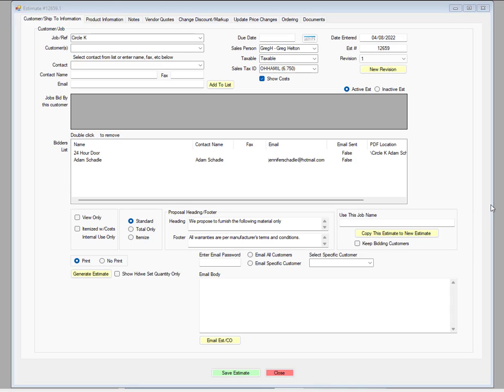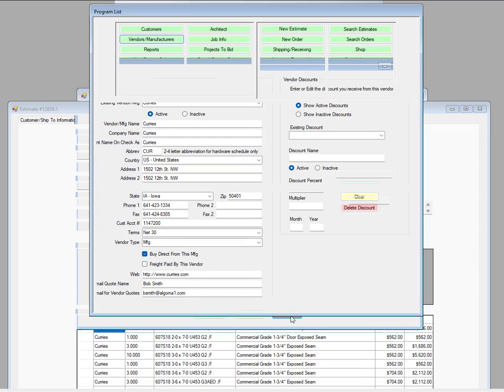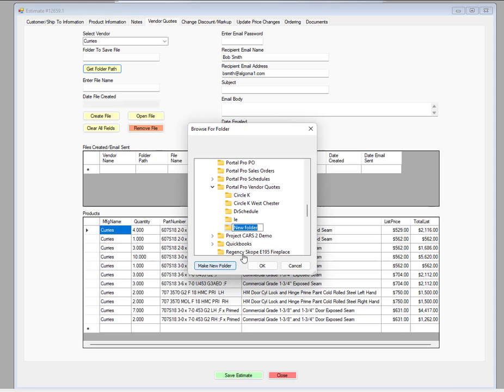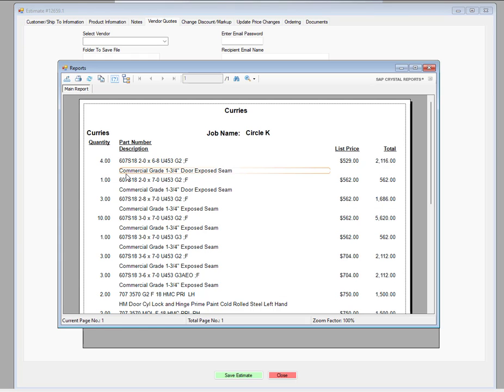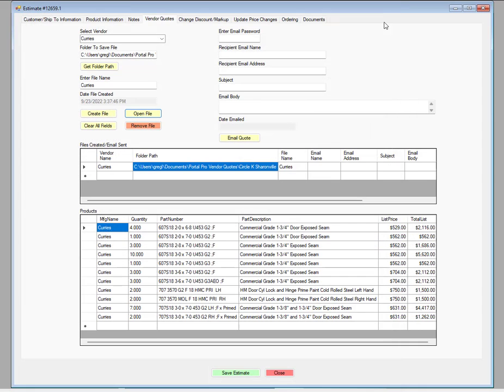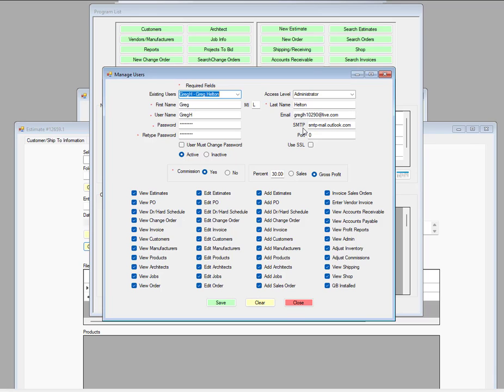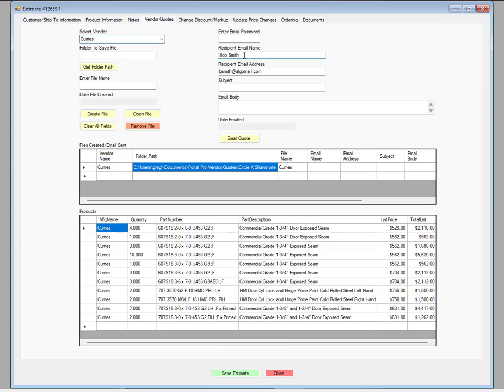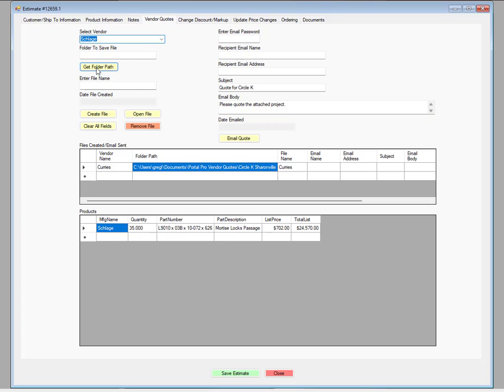Vendor Quotes From Estimate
How to create vendor quotes from an estimate